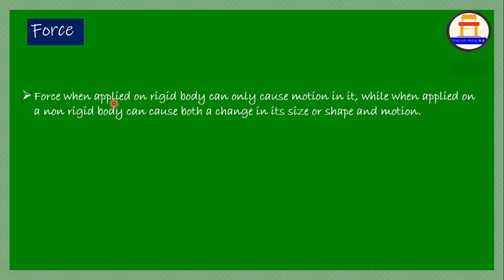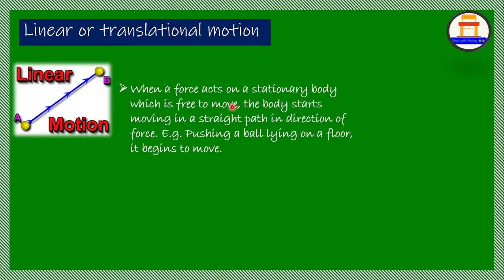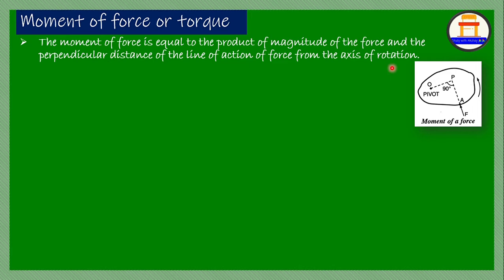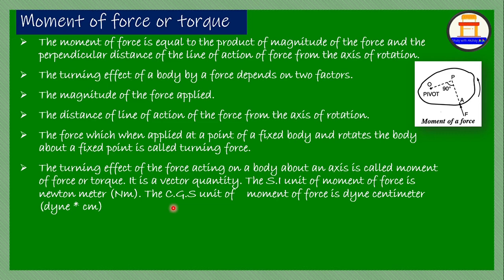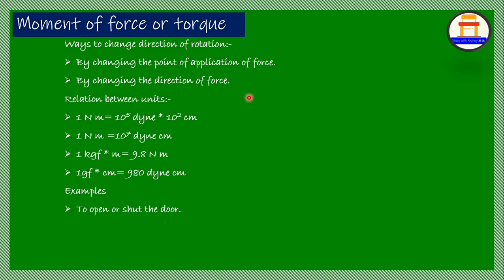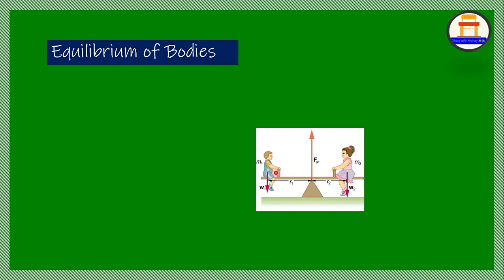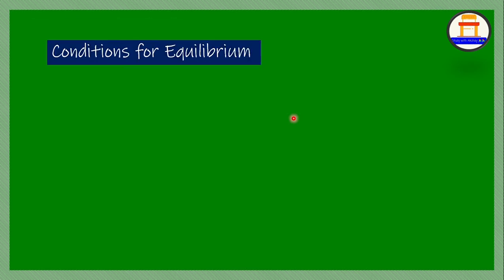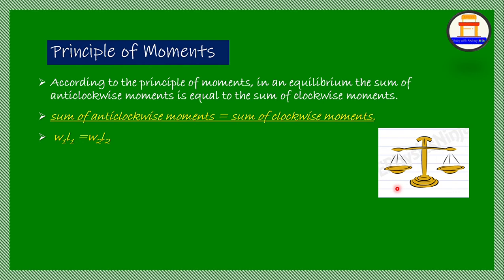1 FORCE Moment of a Force and Equilibrium 10th ICSE Physics